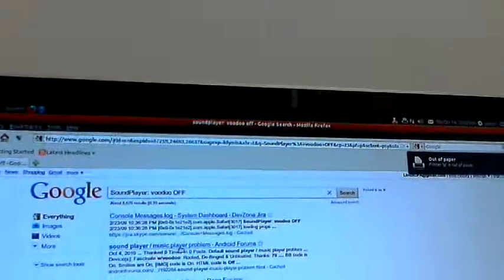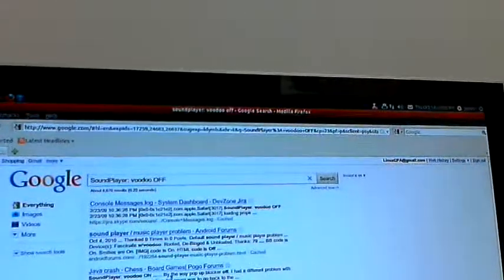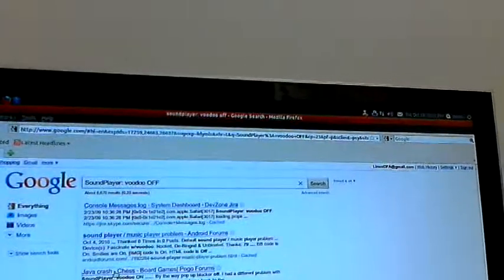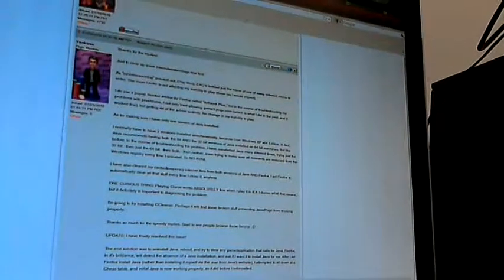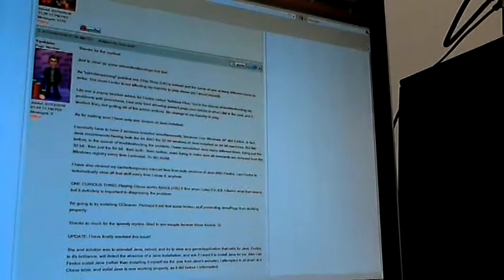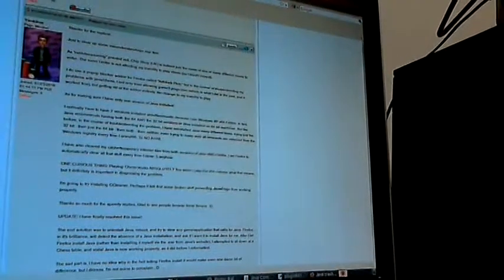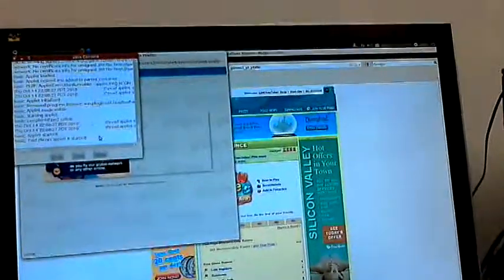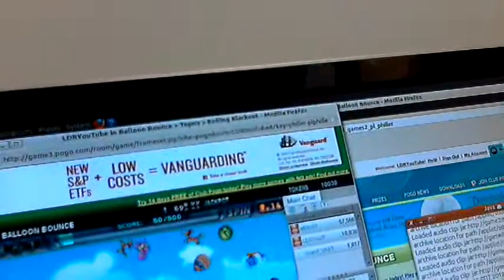Sound in Java at Pogo.com in Ubuntu Linux 3 - See My Video Concise Solution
If you want a Quick How To - look at my Channel for LDR's or concise solutions.

My videos are designed to be the real deal - so that developers can see the impact their decisions have on end users, what their thought processes are etc. My videos are also designed to show experiences and issues typical to a Linux desktop user.